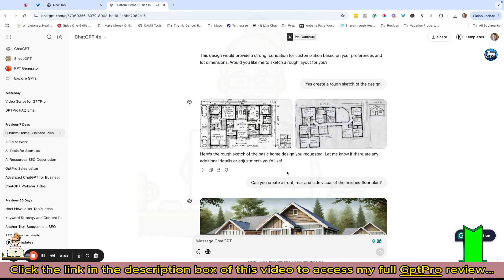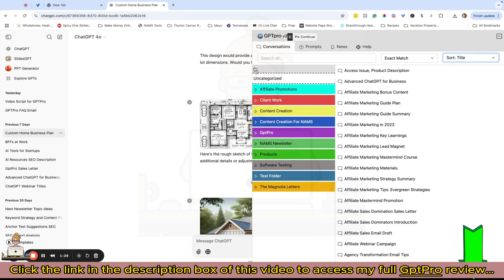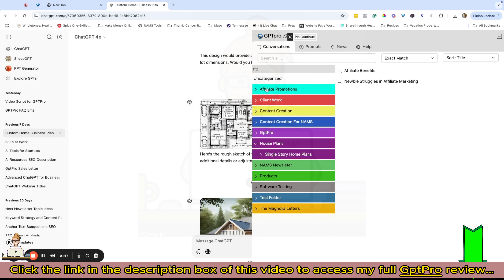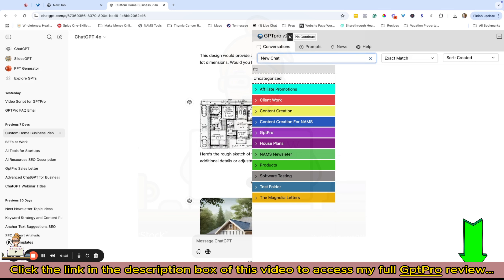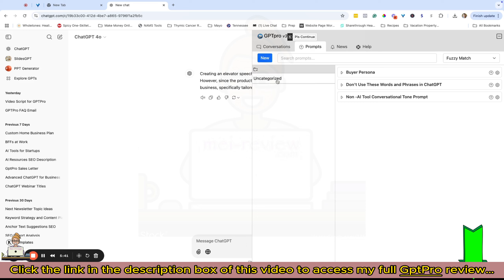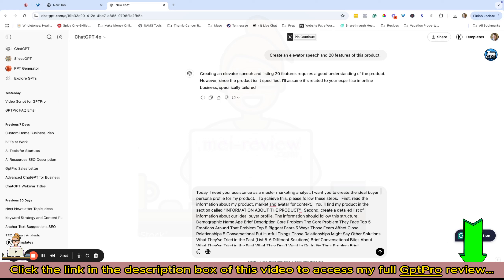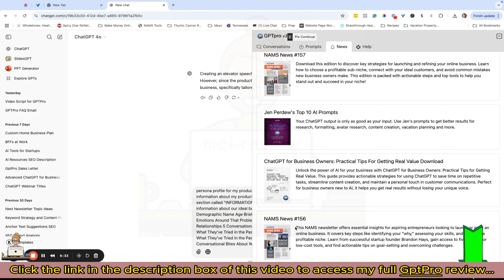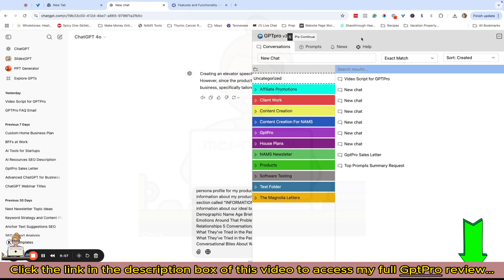GptPro Review, OTO, Bonus & Demo: Manage Your Work with ChatGPT Effectively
👉If you purchase through my link, kindly forward your receipt to my email " " to get all the huge bonuses mentioned in the review within 24 hours.
👉Receive newsletters from MeiReview:
GptPro Review - Here’s how this Chrome extension can simplify ChatGPT for you:

✅Customizable Folders & Subfolders: Tired of the clutter? GptPRO lets you set up as many folders and subfolders as you need. You can even color-code them to keep everything visually clear and easy to spot.

✅Advanced Search Features: Stop scrolling endlessly. With GptPRO, just type in a keyword, phrase, or date, and instantly pull up the exact conversation you’re looking for.

✅Quick Access to Saved Prompts: Keep your go-to prompts handy by saving them directly in GptPRO, so they’re ready whenever you need them.

For all details of these offers, the pricing plan, and the discount coupon (if any), you can visit my full GptPro review article

GptPro FE, GptPro OTO, GptPro bonuses, GptPro app demo, GptPro pricing, GptPro upsells, GptPro app, GptPro app reviews